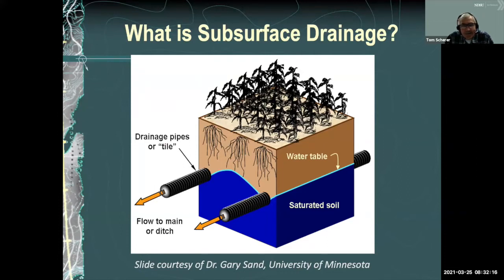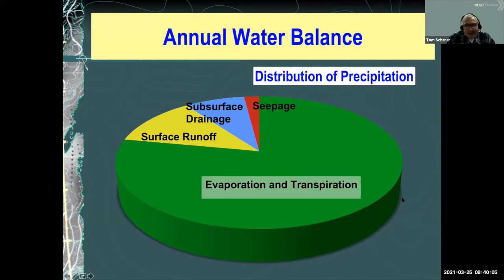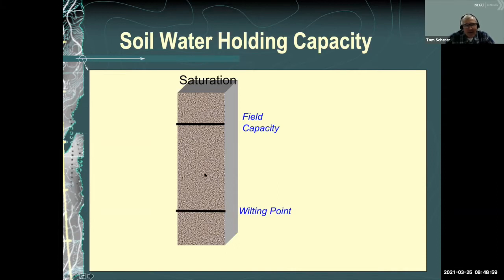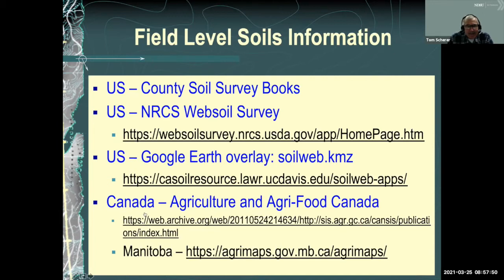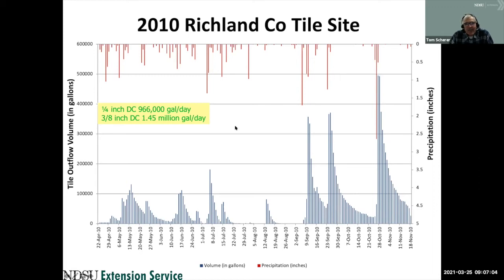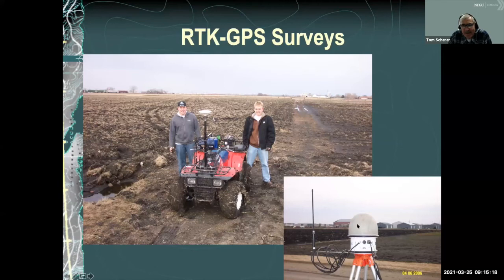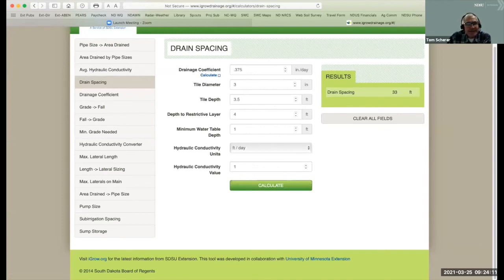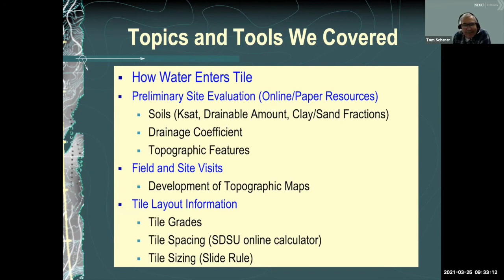Fundamentals of Agricultural Tile Drainage Design: by Tom Scherer, NDSU Extension Engineer